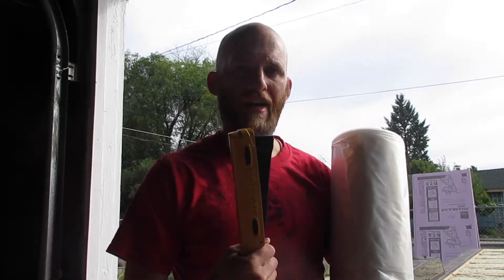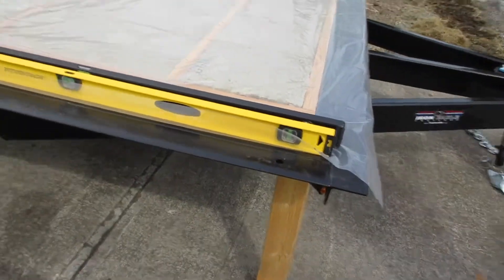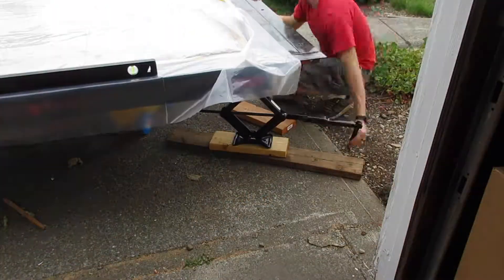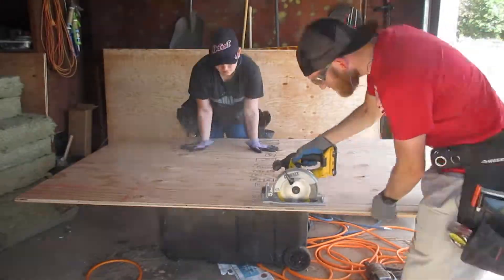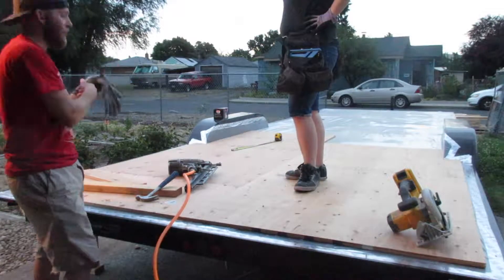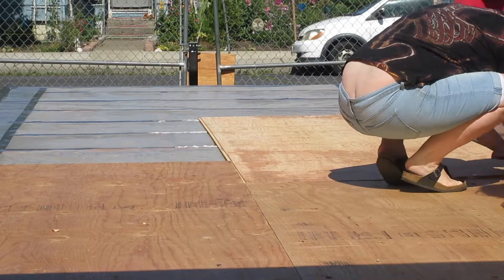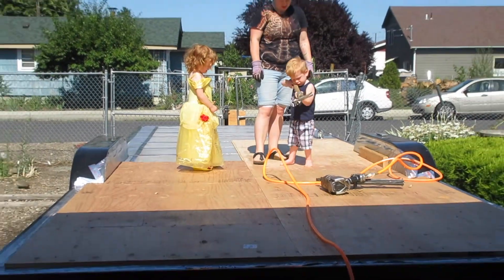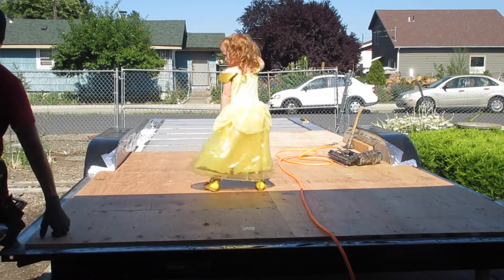4. Tiny House Floor Installed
We installed the plywood for the subfloor of our Tiny house, and getting everything ready to start framing.  We installed the vapor barrier, leveled the trailer, then glued and screwed sheets of plywood.  Now we have a floor to work on.

For those nerds in the audience, check out the board game reviews I do on Dads That Play:

Thank you to my Dad for the music we used in the intro.  For more information on his music leave a note in the comments.